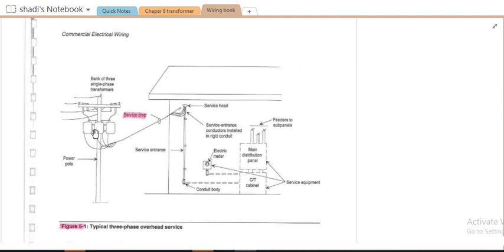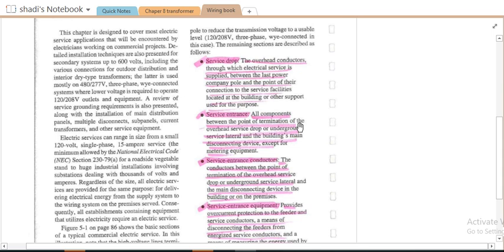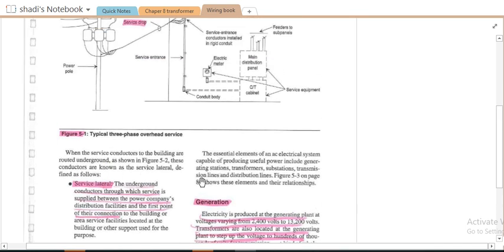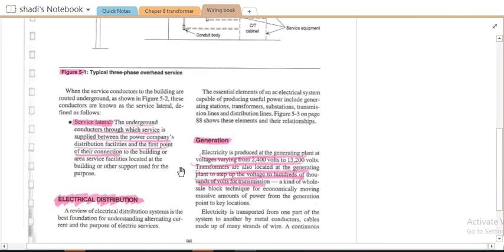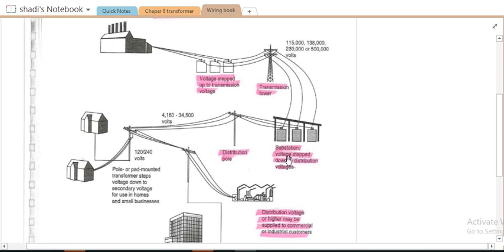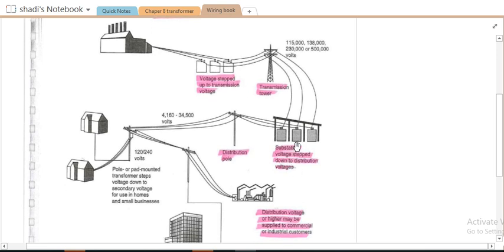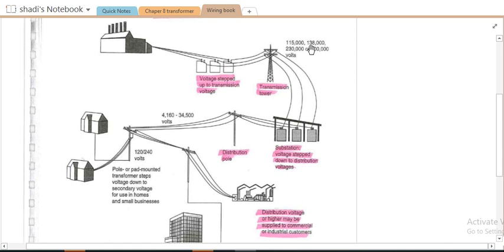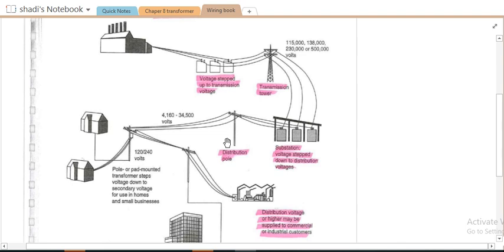W9 8 Service 8 of 10